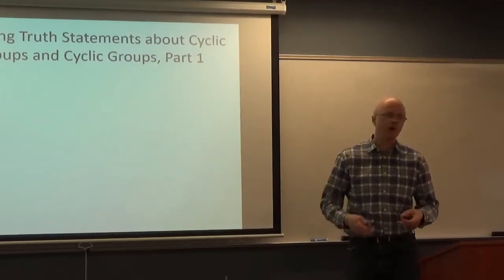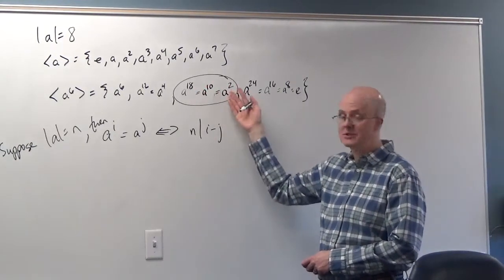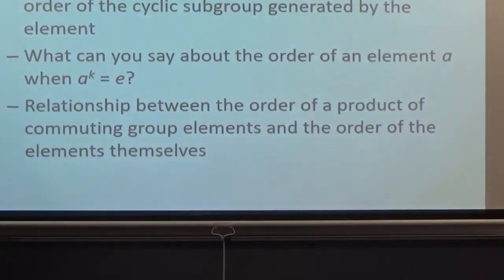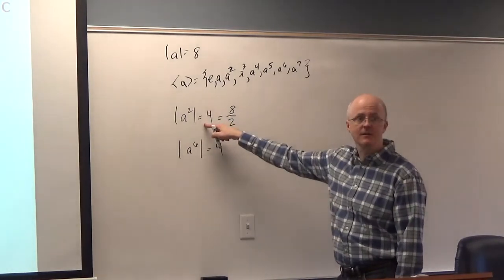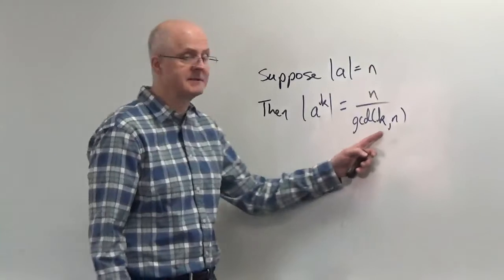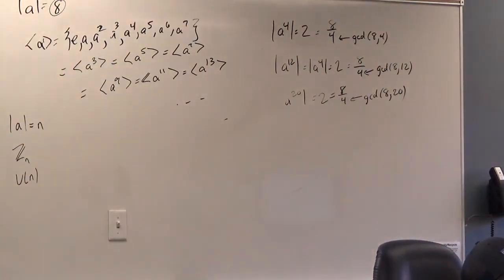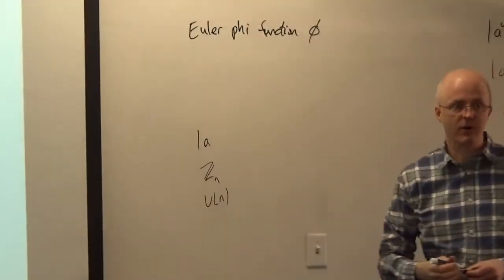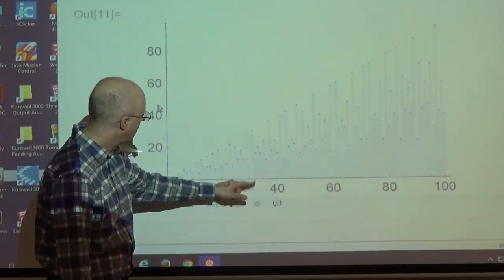Abstract Algebra, Lec 8B: Cyclic Groups: Empirical Observation of Properties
Learn about cyclic groups by examples. "Contemporary Abstract Algebra", by Joe Gallian

(0:00) Criterion for a^i = a^j. Example: cyclic group of order 8. If |a| = n, then a^i = a^j iff n divides i - j.
(5:16) Corollaries: the order of an element and the order of the cyclic subgroup generated by the element are the same; if |a| = n and a^k = e, then n divides k; |ab| divides |a|*|b| when a and b commute;
(11:28) Theorem: If |a| = n, then |a^k| = n/gcd(n,k), arrived at by considering the example with |a| = 8.
(16:44) If |a| = n and k and n are relatively prime, then a^k is a generator of the cyclic subgroup generated by "a"; also think about this when |a| = 8 and relate to elements of U(8), the group of units modulo 8 under multiplication.
(19:37) Corollaries: order of an element divides the order of the group; if |a| = n, then |a^i| = |a^j| iff gcd(n,i) = gcd(n,j); generators of finite cyclic groups.
(22:13) Fundamental Theorem of Cyclic Groups: subgroups of cyclic groups are cyclic; the order of any subgroup divides the order of the group; there is exactly one subgroup for each order that divides the order of the group; mention subgroup lattice;
(24:53) Euler phi function: make a table of values, state relationship to the number of generators of a cyclic group of order n, and then plot it on Mathematica with DiscretePlot.